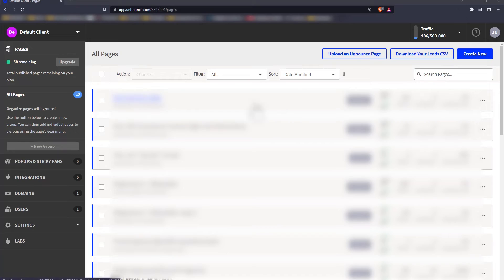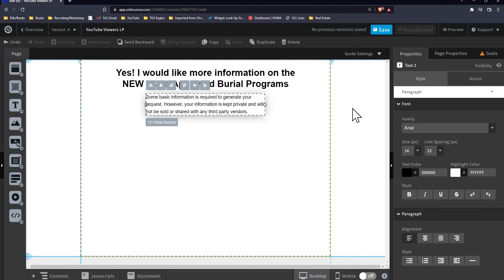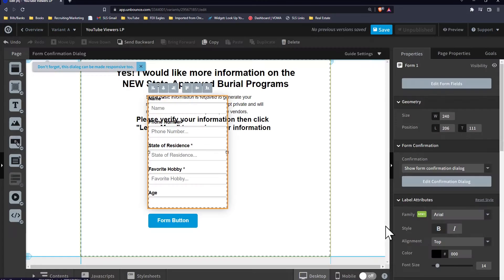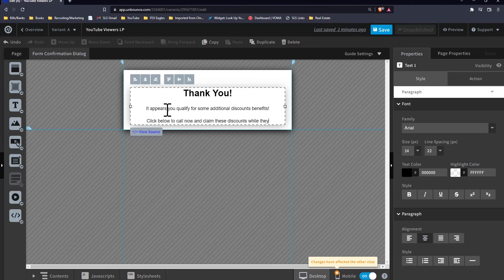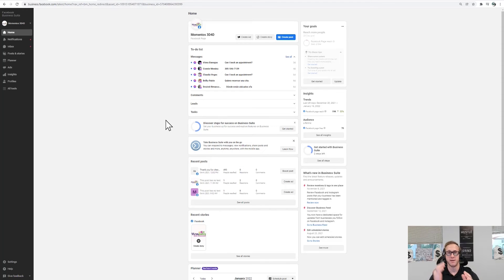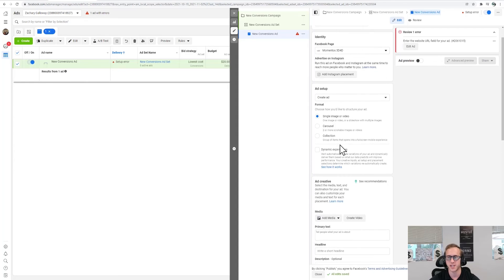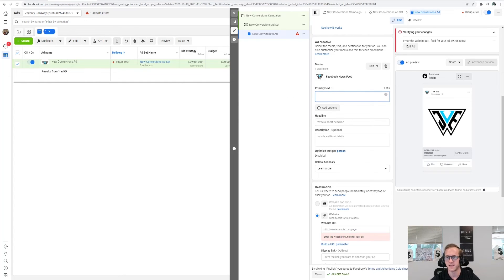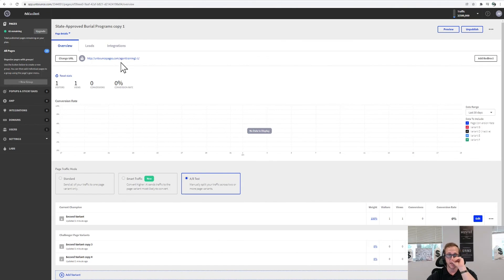How To Make Landing Pages For Final Expense Facebook Ads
💰Use my rebuttals website to handle EVERY final expense objection with ease